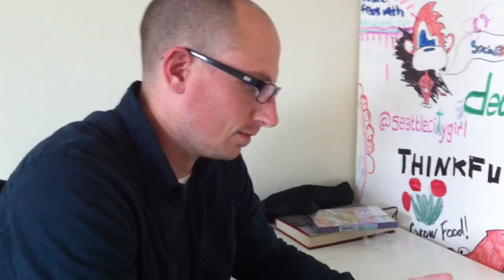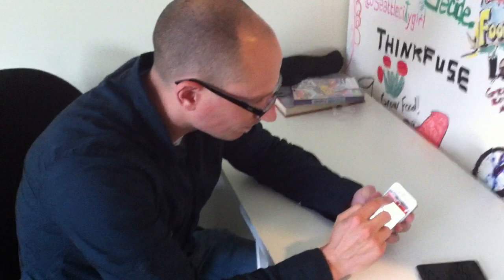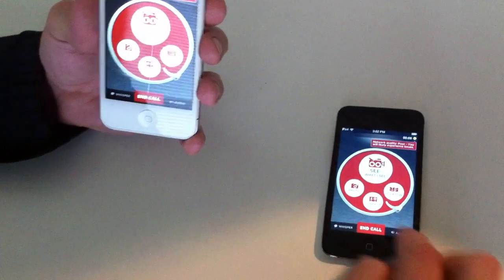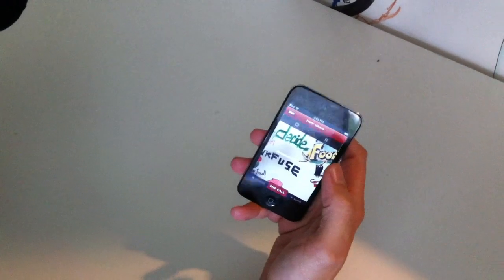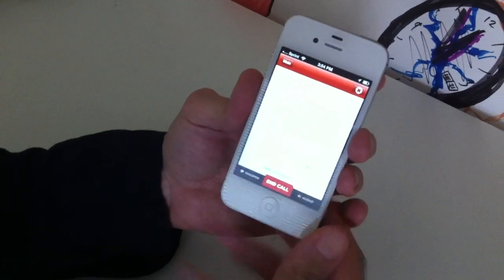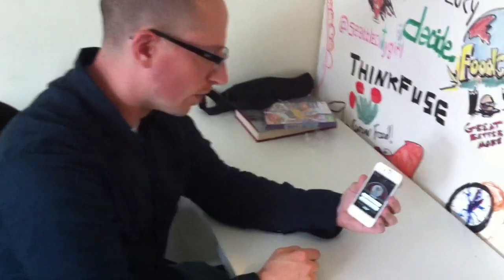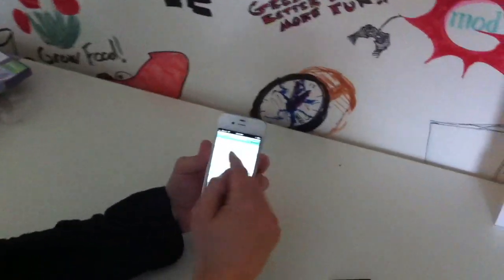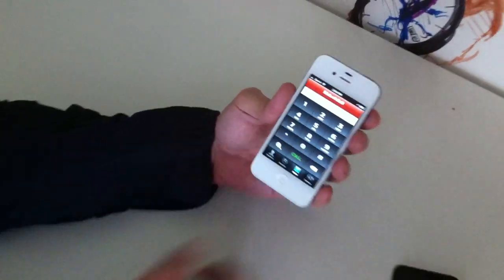An inside look at the new Sidecar app which looks to 'reinvent' the phone cal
Sidecar allows users to send photos or contacts to others during a phone call.